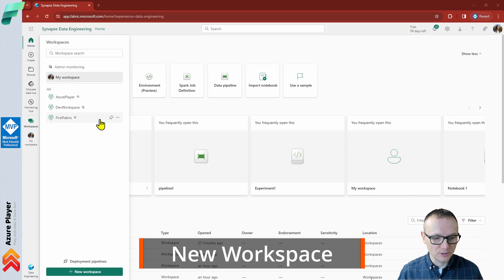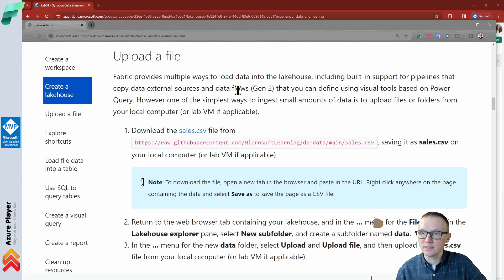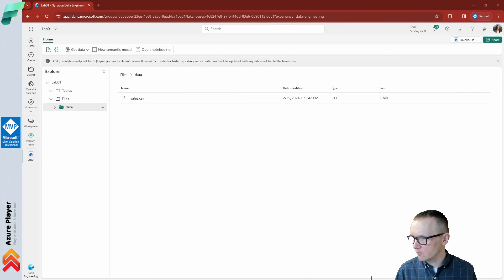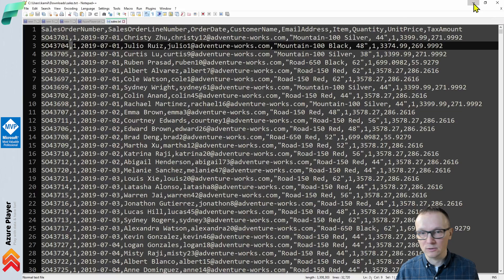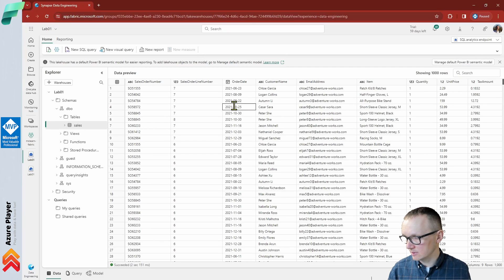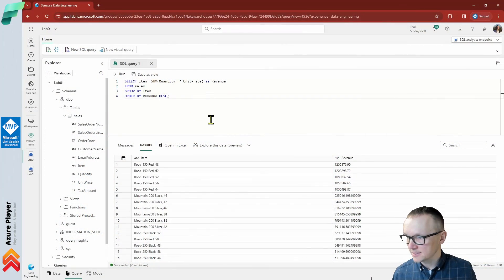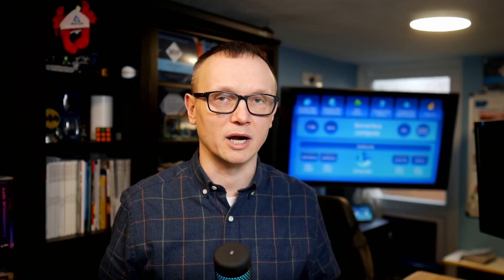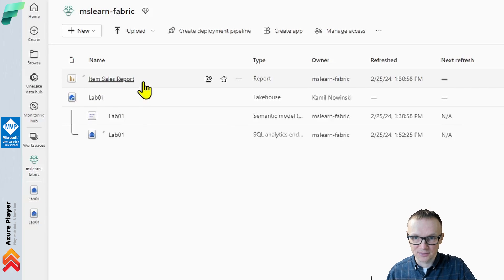Get started with Lakehouses in Microsoft Fabric | Lab 01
Lakehouses merge data lake storage flexibility with data warehouse analytics. Microsoft Fabric offers a lakehouse solution for comprehensive analytics on a single SaaS platform.

The video is based on Microsoft Lab which supports "Get started with lakehouses in Microsoft Fabric" module in Microsoft Learn (see links below).

In this video, you'll learn how to:
00:00 Intro
01:58 Create workspace
02:27 Create a lakehouse
03:53 Upload a file
07:05 Load file data into a table in a lakehouse
10:28 Use SQL to query tables
12:24 Create a visual query
14:41 Create a report

*** Hungry more? Learn with me ***